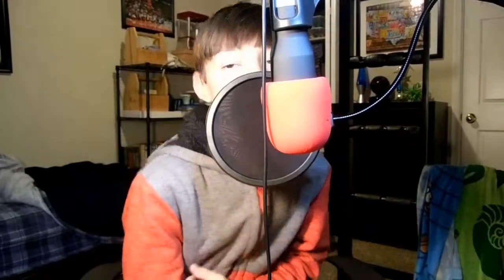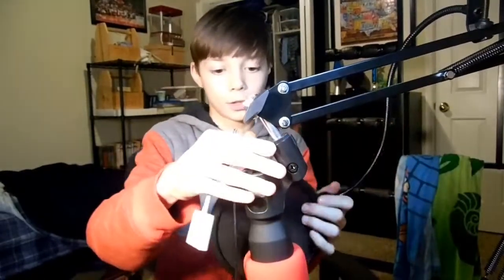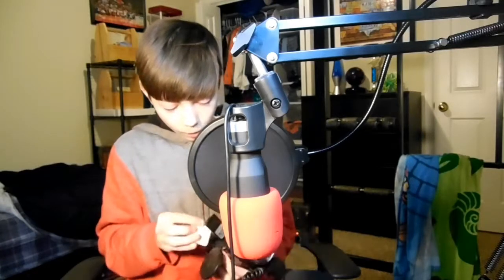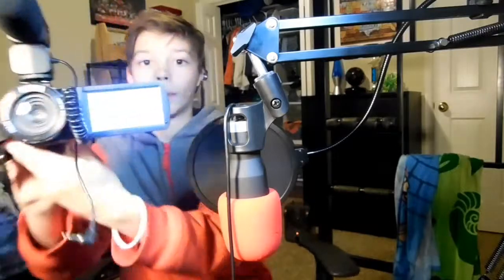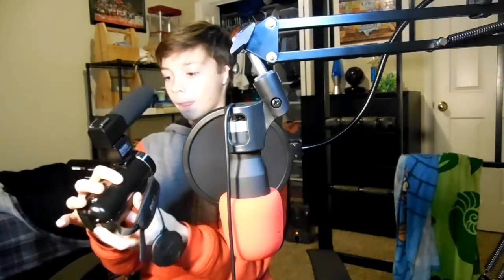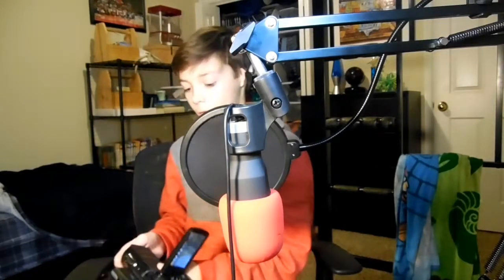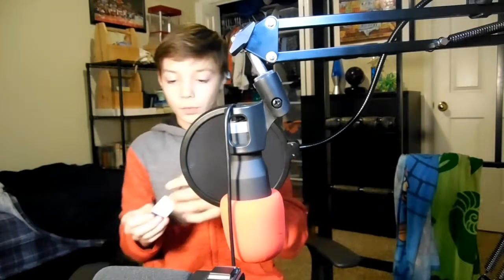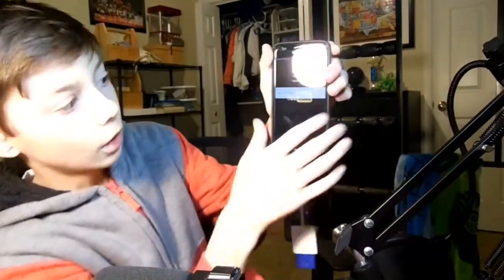The USB To SD Card Reader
In this video I showed you the USB to sd card reader that let's you know how to transfer videos from your camera to your phone. I hope you enjoyed!